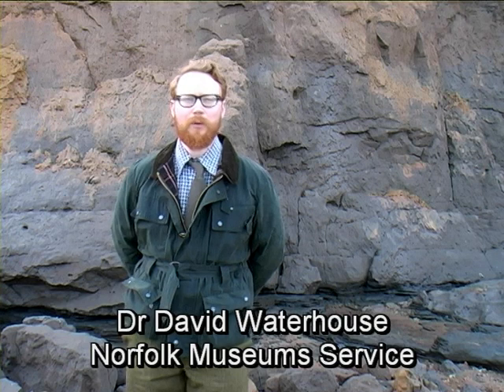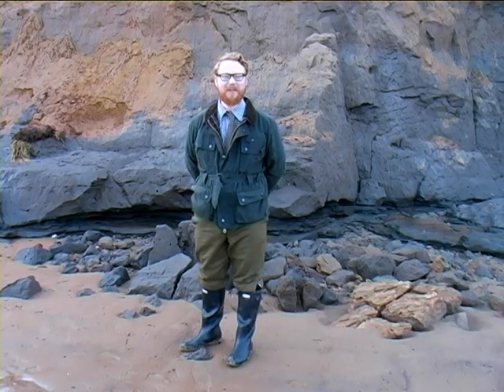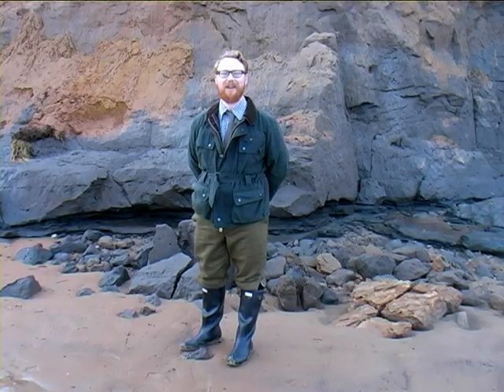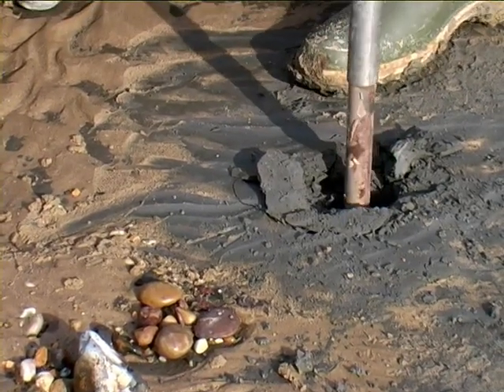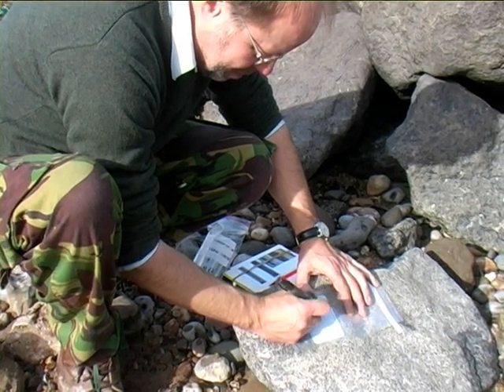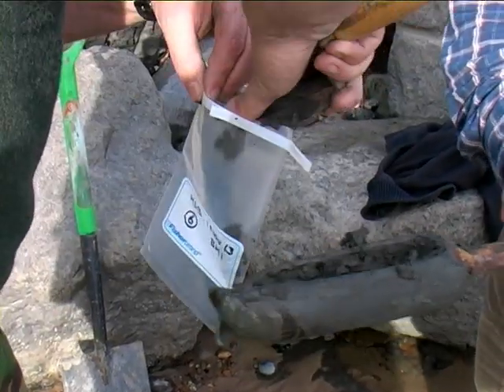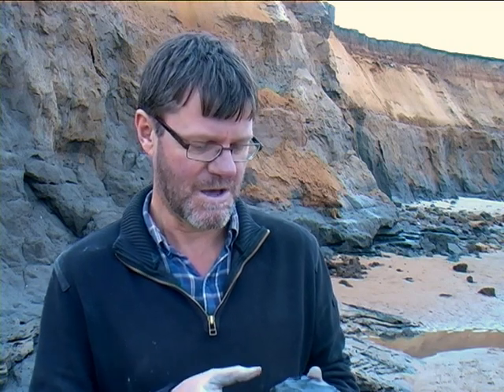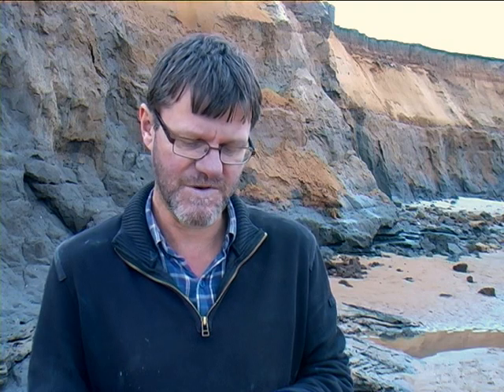Cromer Forest Bed Fossil Project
This short video shows some of the survey work being undertaken on the Cromer Forest Bed on the beach near Happisburgh.

The Cromer Forest-bed Fossil Project is a partnership between Norfolk Museums & Archaeology Service, British Museum, Natural History Museum and English Heritage.